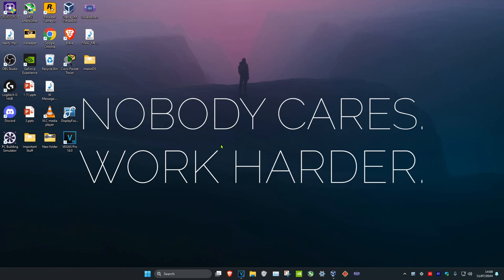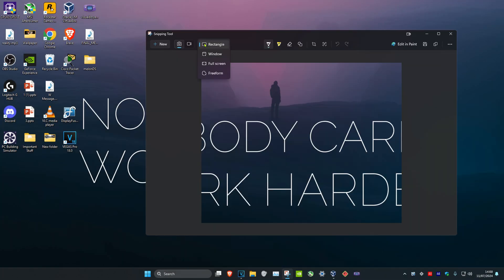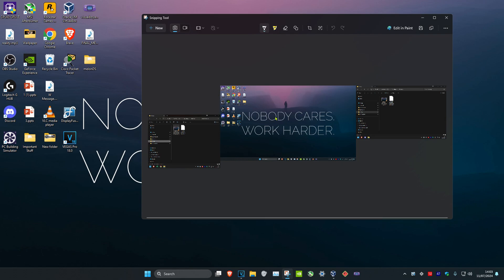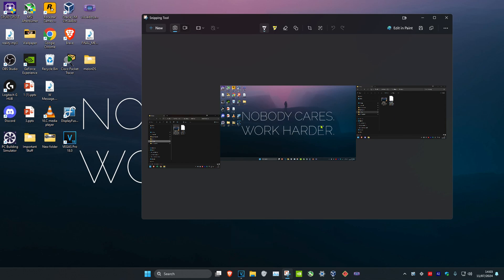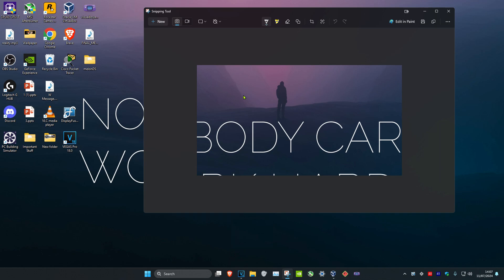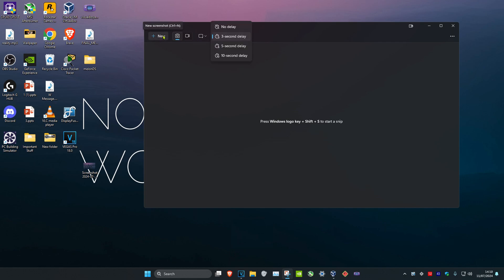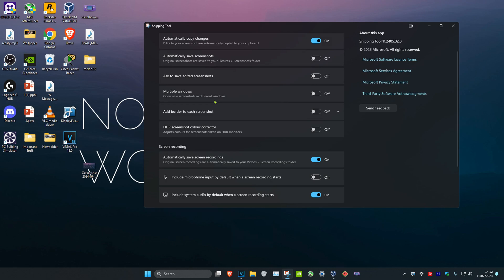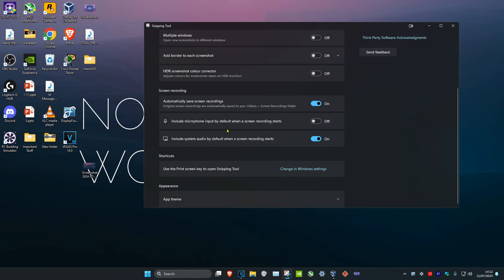Full Guide: How To Use Snipping Tool In Windows 11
How To Use Snipping Tool In Windows 11

This tutorial will show you how to take a picture of your screen in Windows using a built-in application called the Snipping Tool.

Sometimes the easiest way to make a copy of something is to take a snapshot of your screen—this is what Snipping Tool does. Use it to save and share news stories, movie reviews, or recipes.

Capture all or part of your PC screen, add notes, save the snip, or email it from the Snipping Tool window. You can capture any of the following types of snips:

Free-form snip. Draw a free-form shape around an object.
Rectangular snip. Drag the cursor around an object to form a
rectangle.

Window snip. Select a window, such as a browser window or dialog box, that you want to capture.

Full-screen snip. Capture the entire screen.
After you capture a snip, it's automatically copied to the Snipping Tool window. From there you can annotate, save, or share the snip.